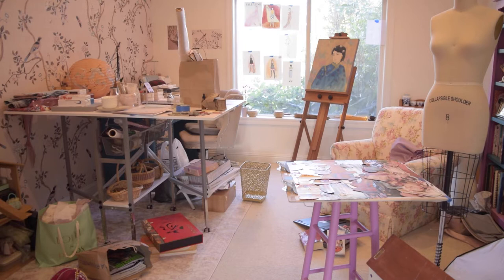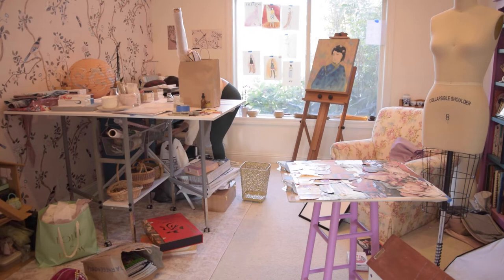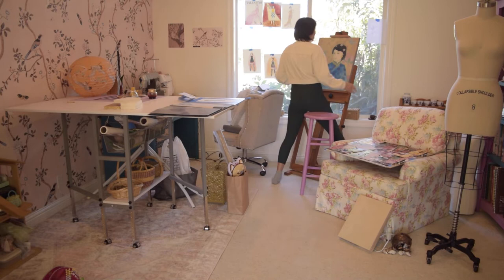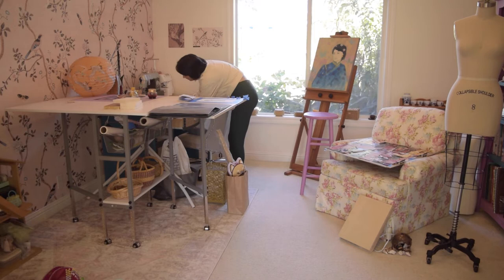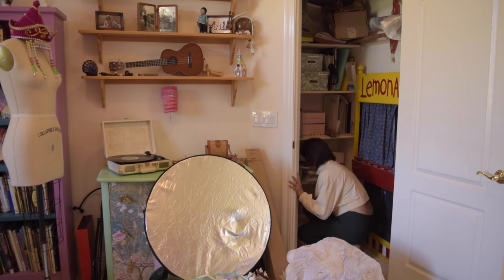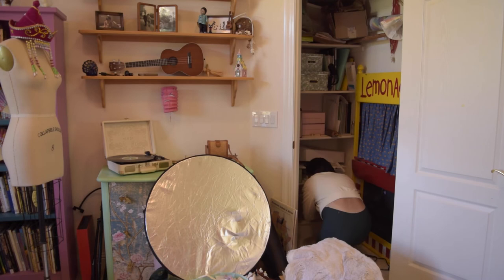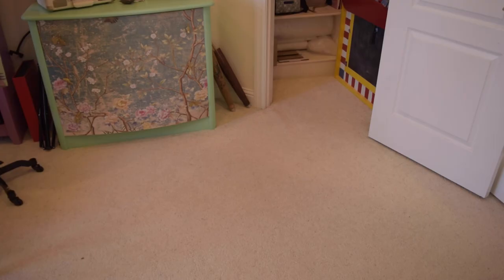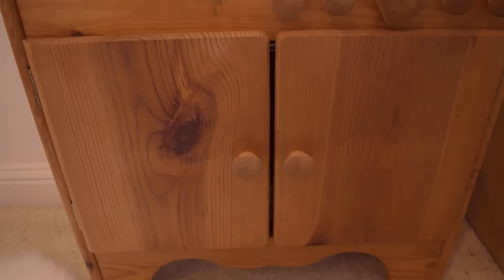Bridgerton style ART STUDIO 🎨 // Extreme Tidying Up Timelapse // Marie Kondo-Konmari Style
This video is a timelapse of a deep cleaning, extreme tidying up of my Bridgerton regency style art studio. Since finishing my redesign of this art room, the room had gotten pretty cluttered. I used the Konmari method (Marie Kondo style) to organize all my art supplies and make sure everything in my art and sewing room is for creating. I did a deep clean of the closet so I can store my canvases, , paints, packaging materials and fabrics. I absolutely love my studio and so glad I took a few days to tidy it up and declutter the room. It really inspires me to create! If you have a craft room, I would love to hear about how you designed it.

All music in this video is from Epidemic sounds.